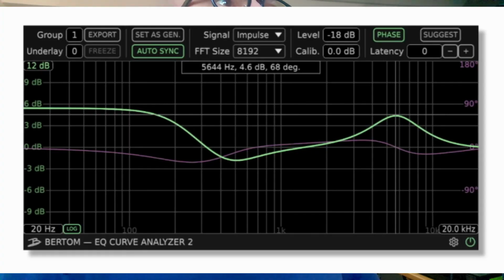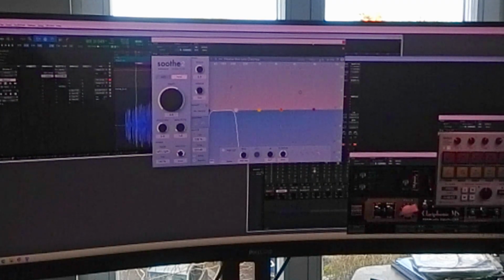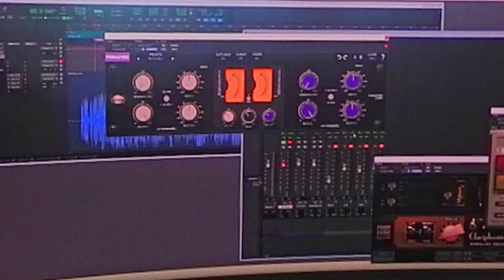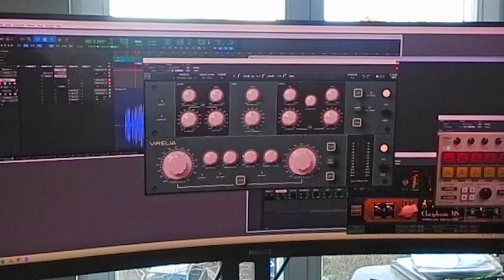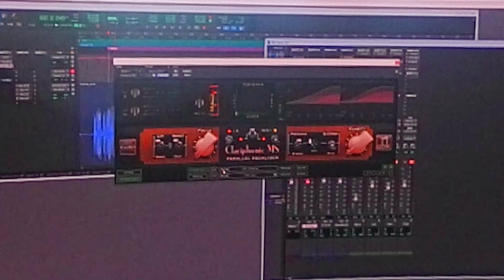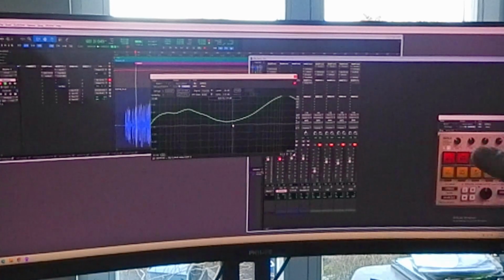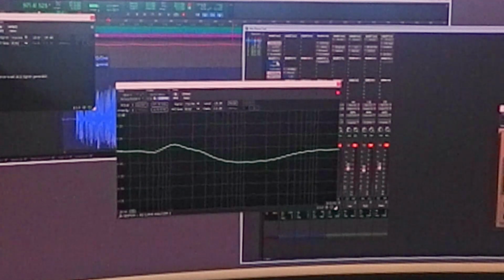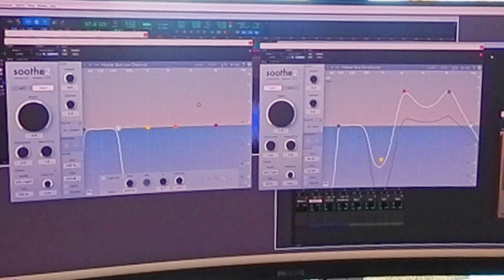How I Improved My Mix Bus With Less Processing Using an Analyzer Plugin